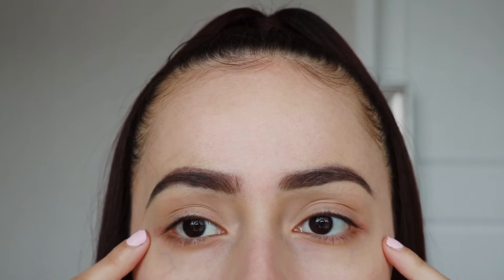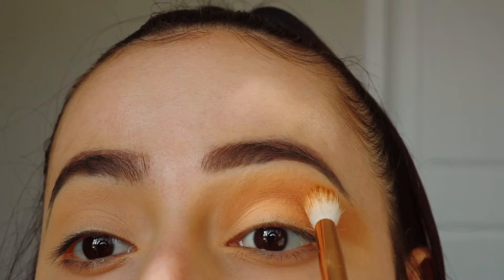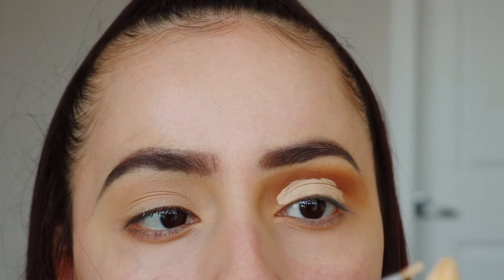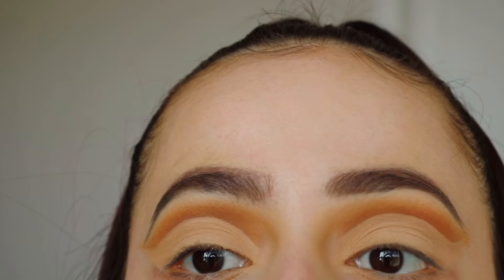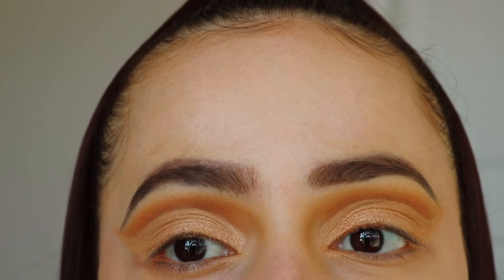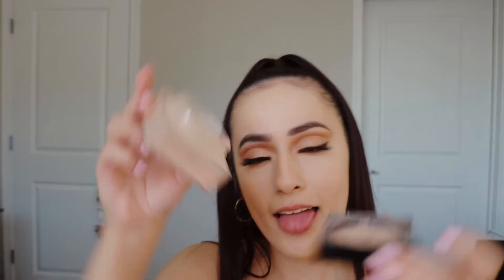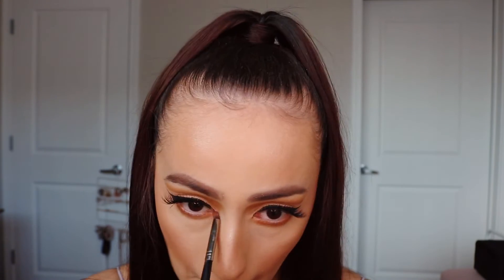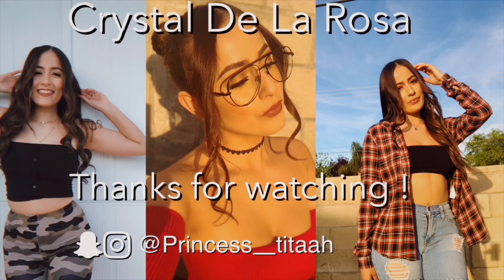Neutral Brown eyeshadow look 🤎